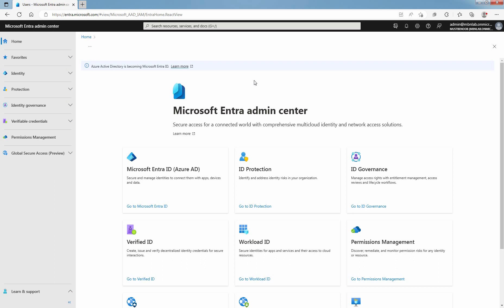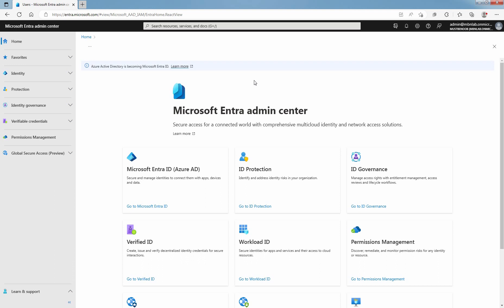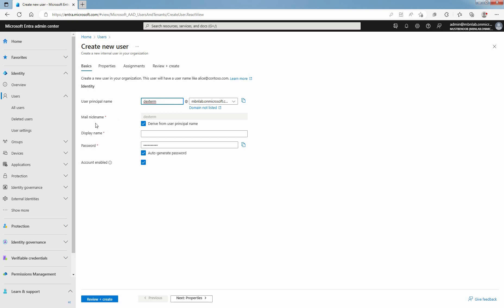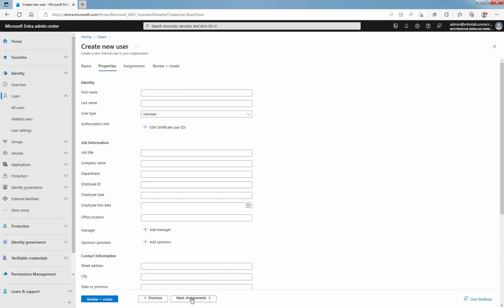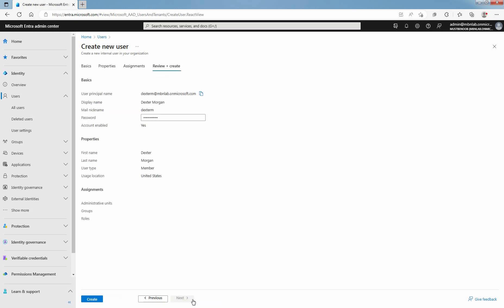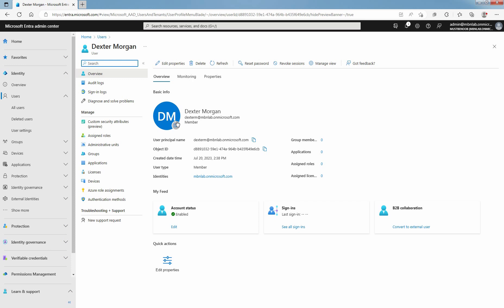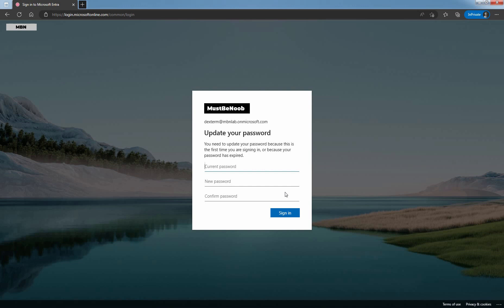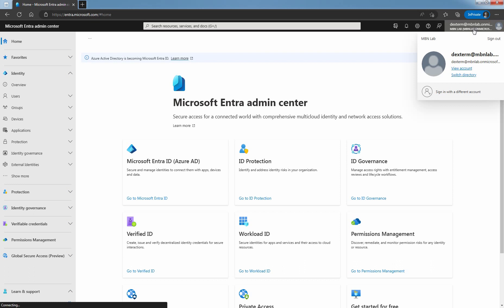SC-300 LAB3. Create Microsoft Entra ID User Account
Microsoft Entra ID Video Tutorials:

This is a short video on How to Create Microsoft Entra ID User Account.